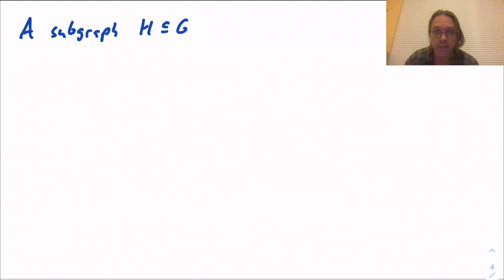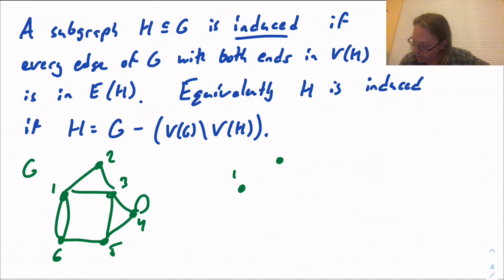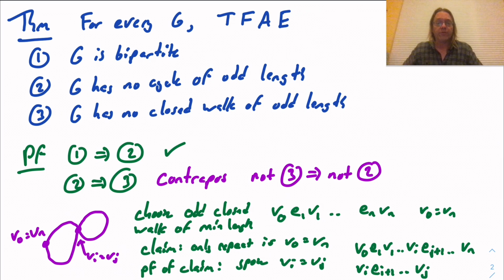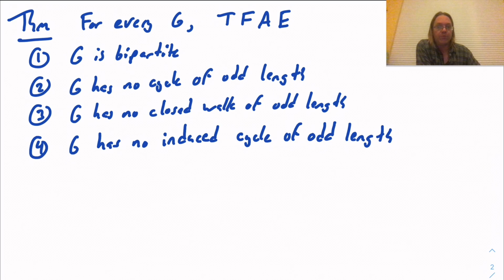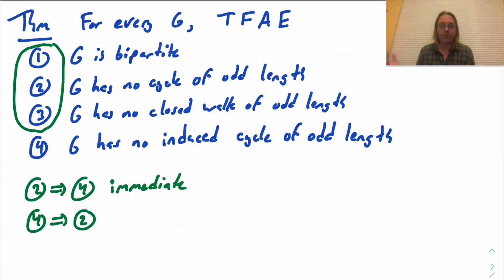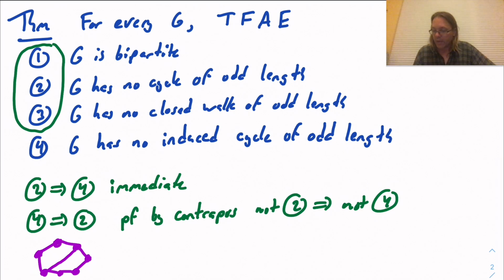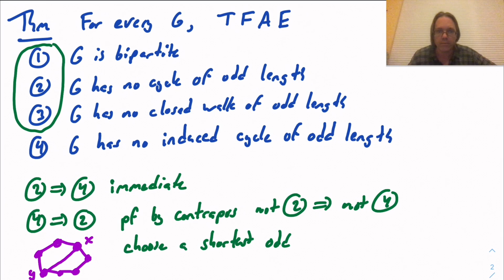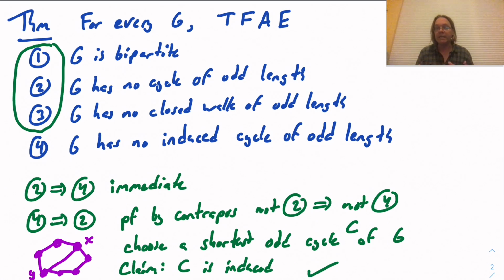Basics 09 - bipartite part 3